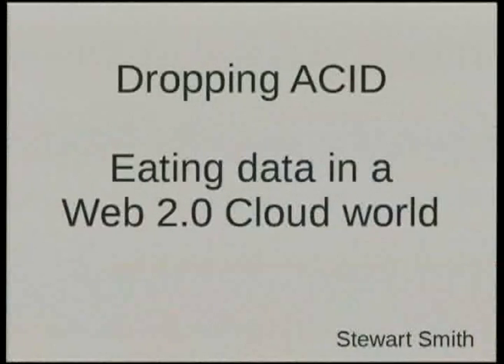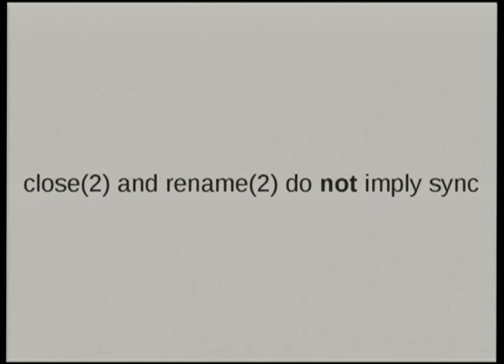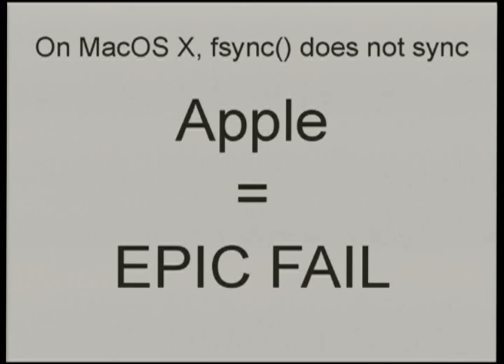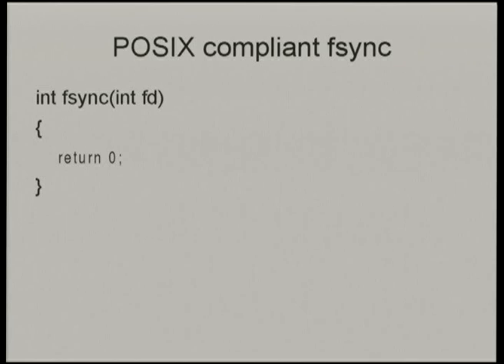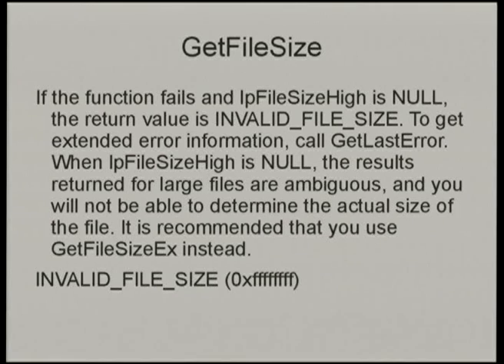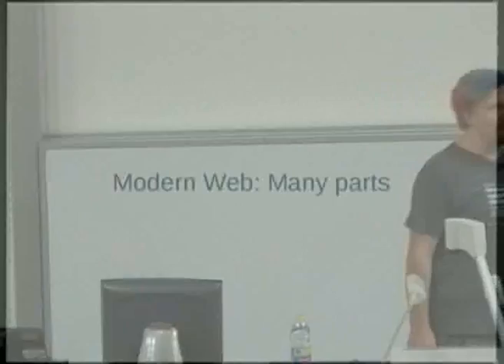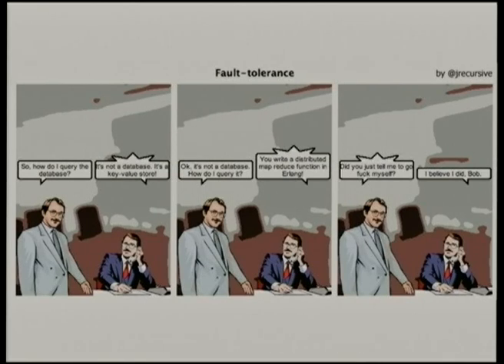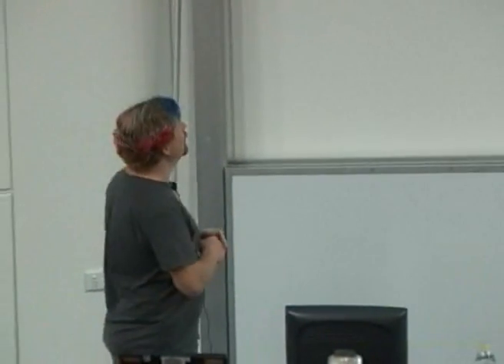Dropping ACID: eating data in a Web 2.0 Cloud world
Presenter(s): Stewart Smith

Those who cannot remember the past are condemned to repeat it. This is part survey, part critique of the various Atomicity, Consistency, Isolation and Durability models available from various modern databases and data stores used in modern Web and Cloud environments. We'll not just look at the single machine solution but how these systems work in a distributed environment. We'll cover what happens when N of your M machines running $software goes away. Is your data still there? Do you care?
We'll examine:
â¢ Drizzle
â¢ MySQL
â¢ MySQL Cluster (NDB)
â¢ PostgreSQL
â¢ MongoDB
â¢ CouchDB
â¢ memcached
â¢ Cloud Storage
â¢ Cassandra
â¢ what POSIX (doesn't) give us with file systems